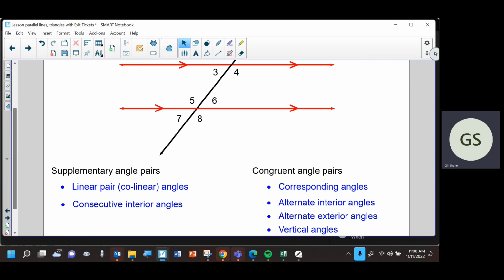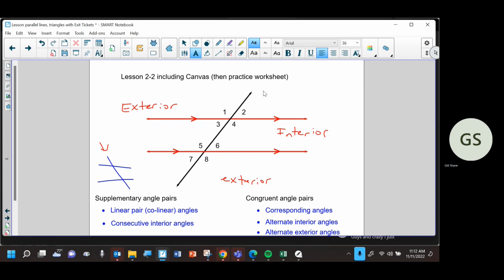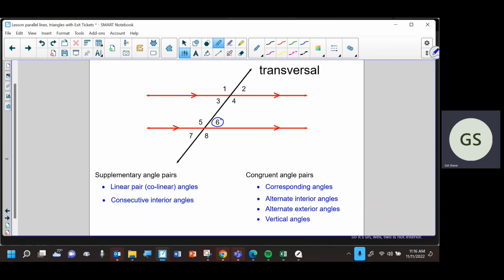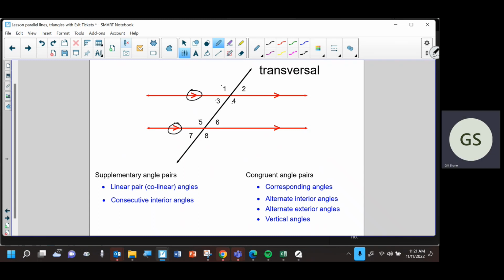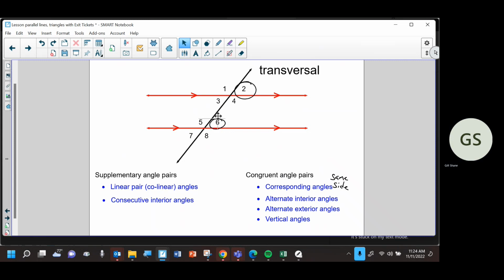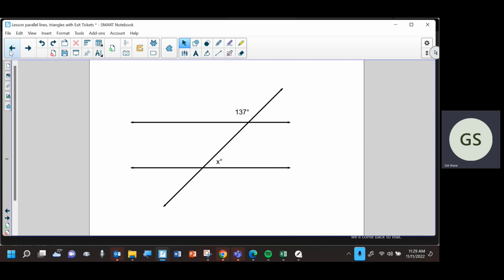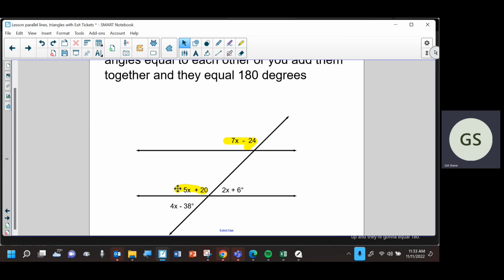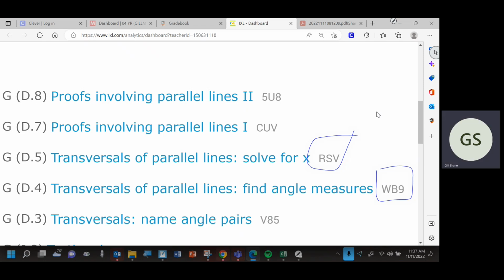Mr Gill Geometry Nov 11 parallel lines and transversals